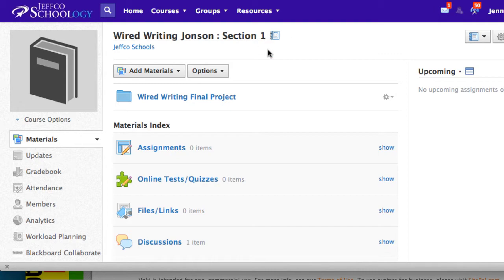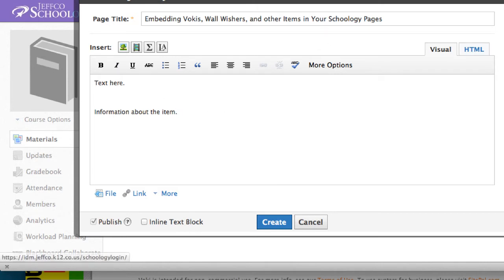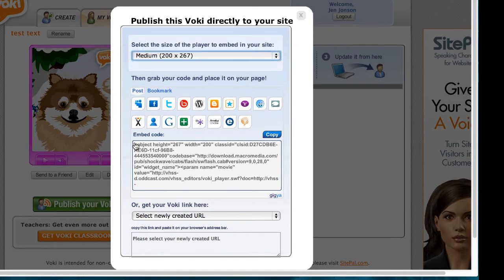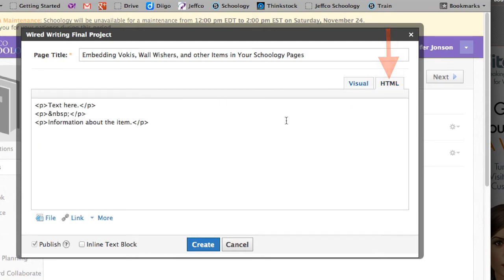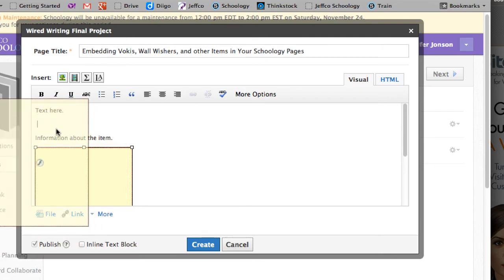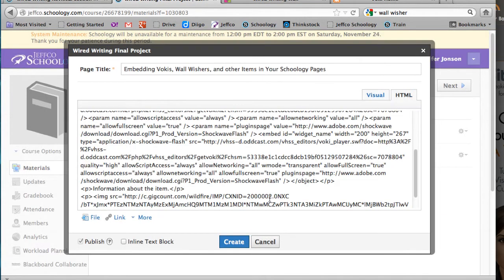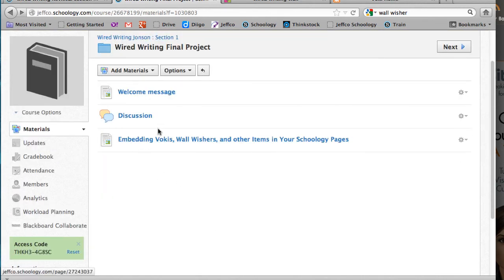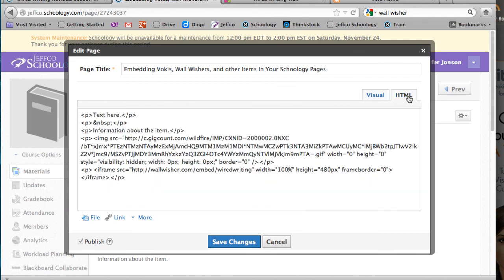Embedding in Schoology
Created for Jeffco's Wired Writing Course